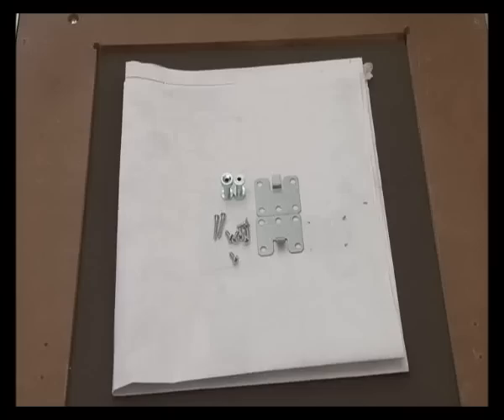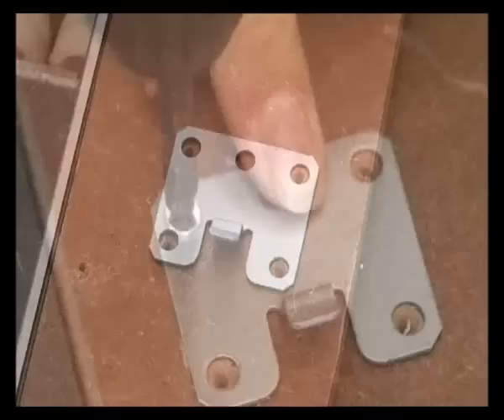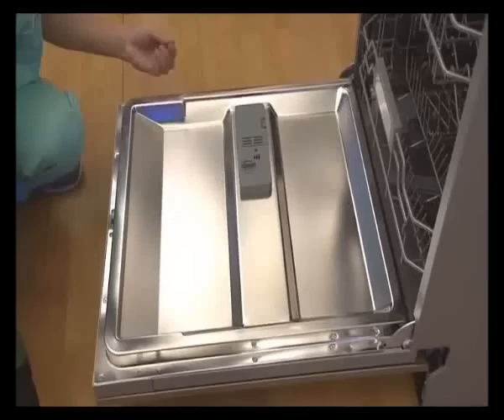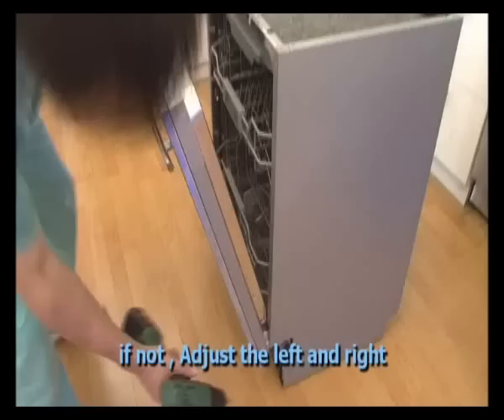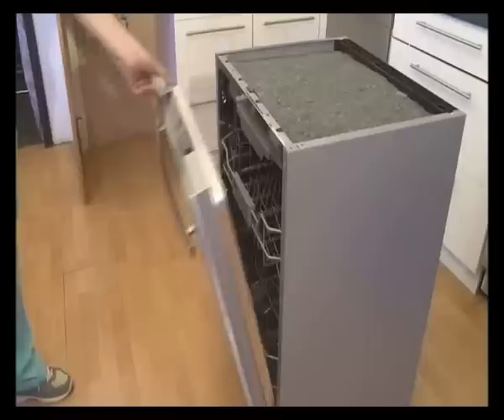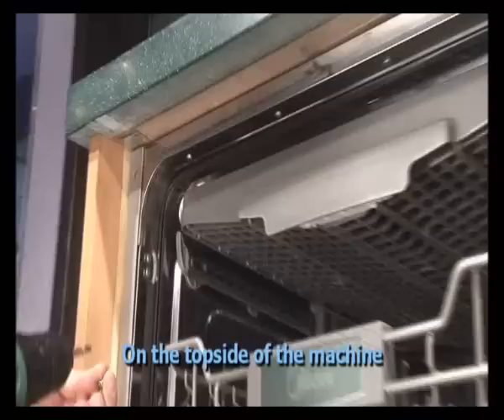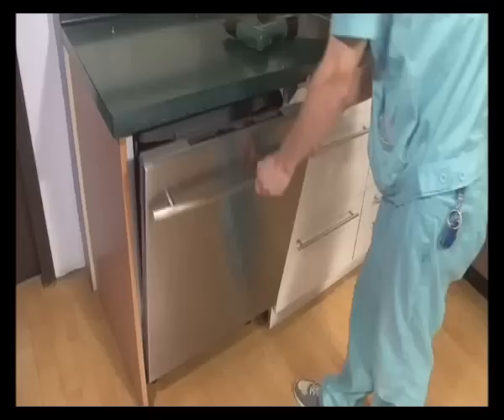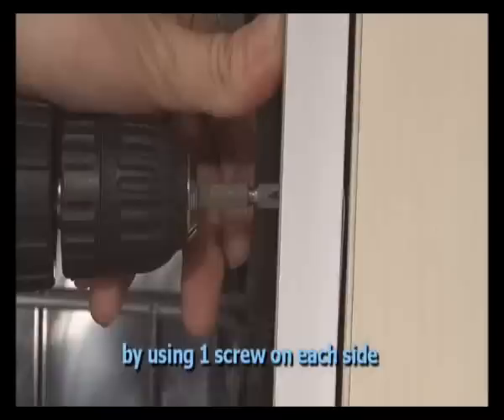Installation of Gorenje integrated dishwasher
The following movie relates to installation of Gorenje integrated dishwasher